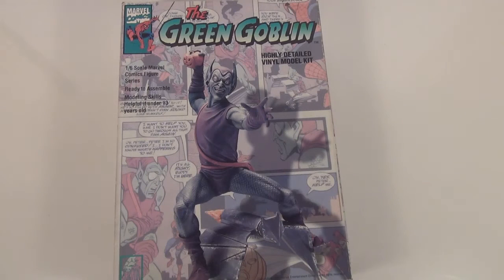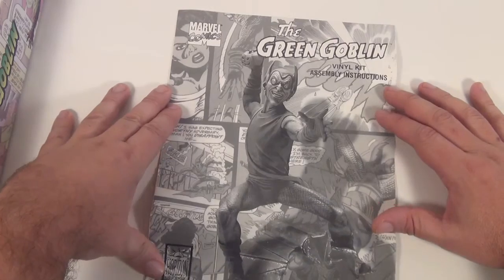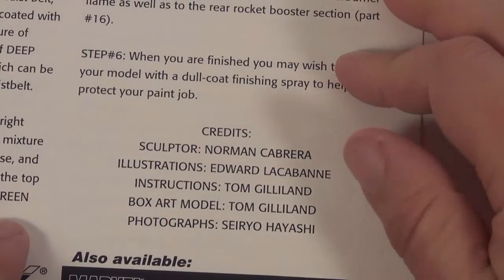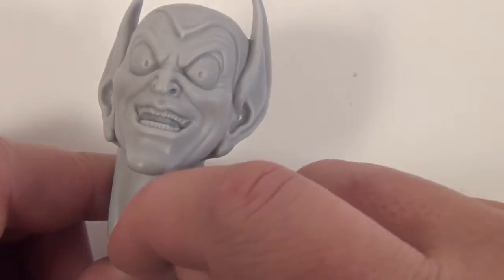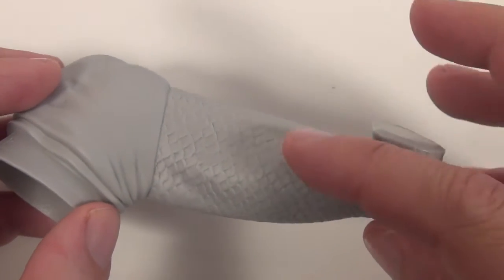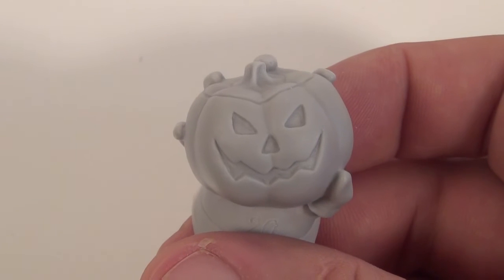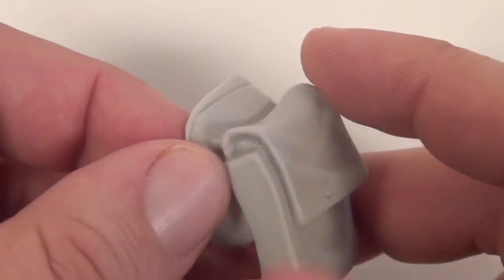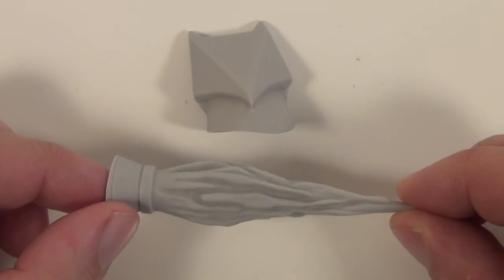Horizon Green Goblin 1/6 #104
Horizon 1/6 model kit
The Green Goblin